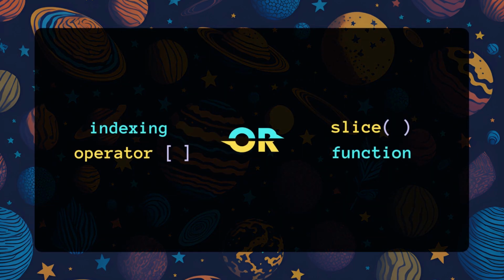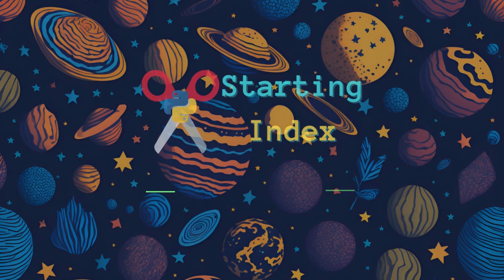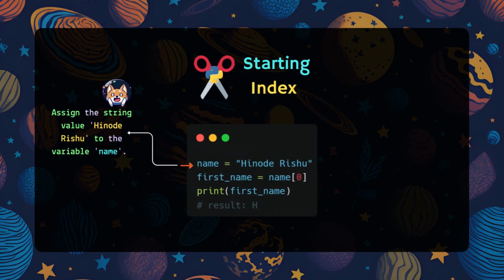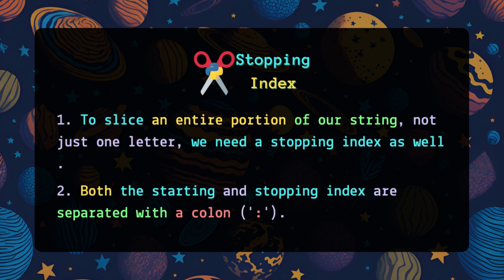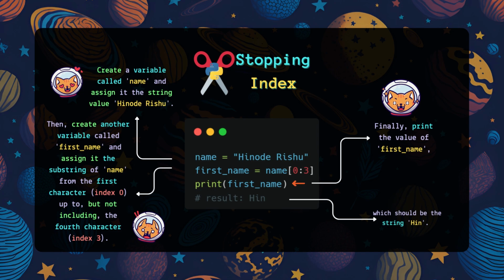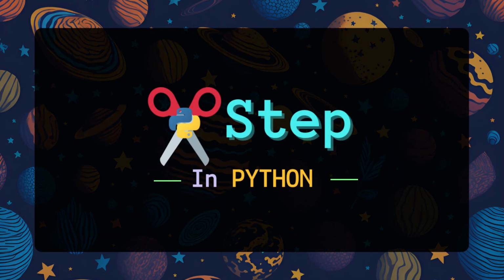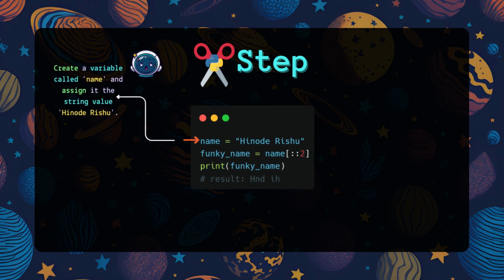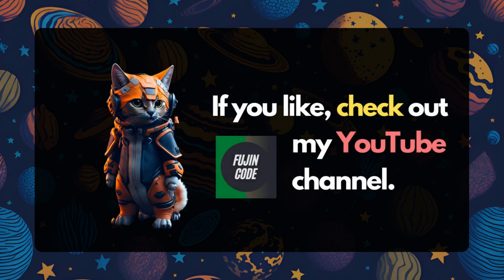String Slicing in Python using Index Operator[ ]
In this video, we're going to be discussing string slicing in Python. To slice a string, we can use the indexing operator ('[ ]') to create a 'slice' object.

Timestamp:
00:32 Starting index.
01:07 Stopping index.
02:11 Step.